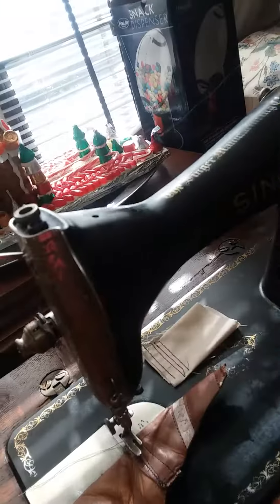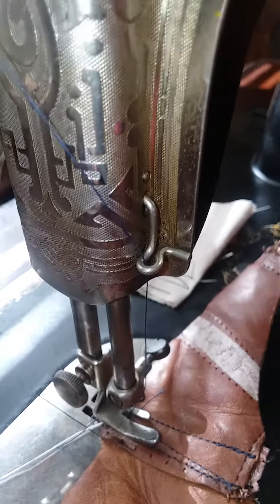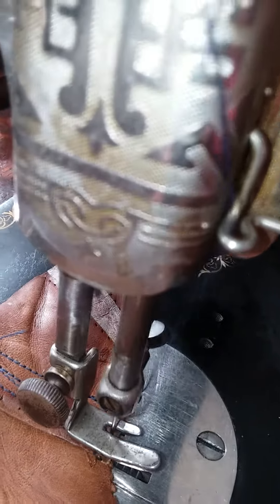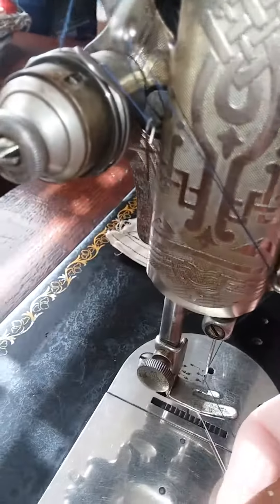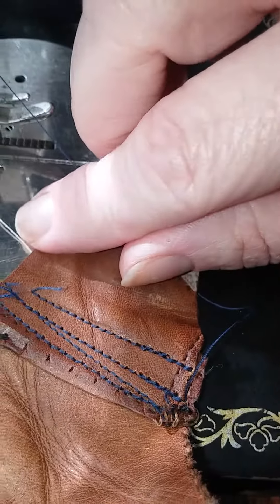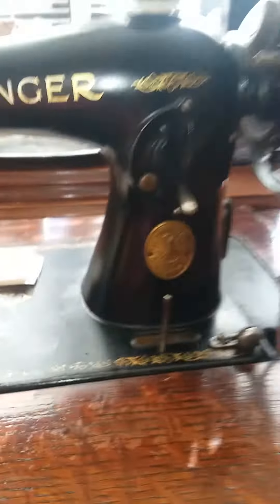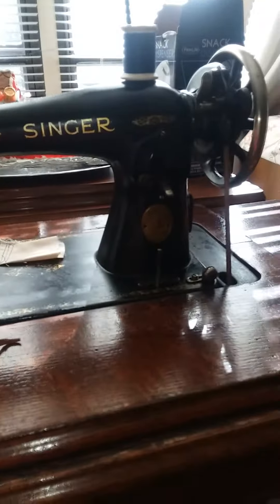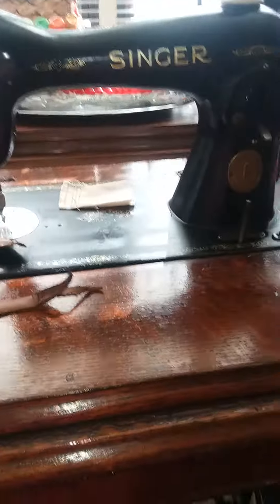Singer 15-88 Treadle Sewing Machine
Singer 15-88 sewing machine in a treadle table, shown sewing leather with a size 18 sharp needle. Class 15 oscillating bobbin hook system, 15x1needle system,  needle loads flat side to left, needle threads right to left, or you will NOT get stitches.

This machine was set up in a 7 drawer treadle table, specially, for a tailor who immigrated to the USA, and his wife had passed away, leaving him very depressed. His family had purchased a more modern sewing machine from me, and upon seeing my 15-88 treadle, begged me to sell it to them, for this uncle.

I didn't have another complete treadle table and machine, at the time, but the story of their uncle, touched my heart, so I took my best 7 drawer treadle table, which I had intended to keep for my 127VS Sphinx model, and had my hubby install this extra Singer 15-88 head, so their uncle would have the same model he was used to, with calibrated stitch length, reverse, and a class 15 style bobbin.

The uncle was so excited, when he sat down to test sew, he had tears in his eyes. He made that treadle FLY! I included a set of presser feet, and a large size printout of the manual, and gave them a bargain price.

I LOVE my machines going to someone who will USE them, and LOVE them!

(I think I accidentally called this a 115 rotary in the video, but it is a 15-88, NOT the 115 rotary.)